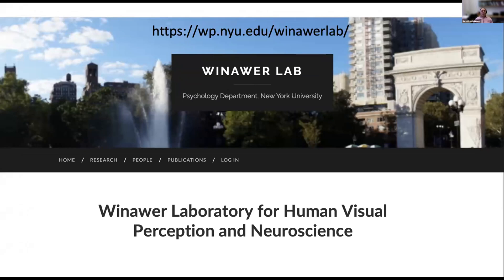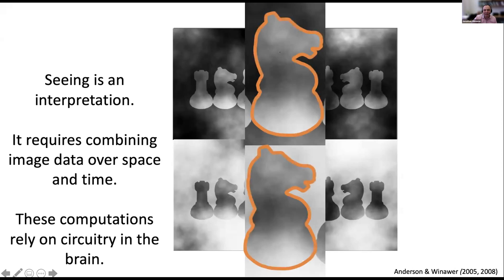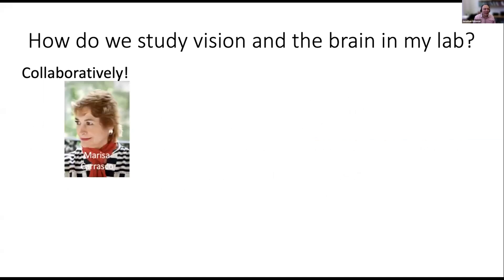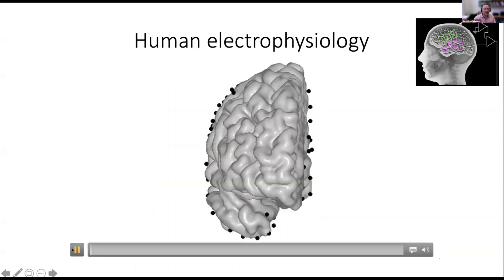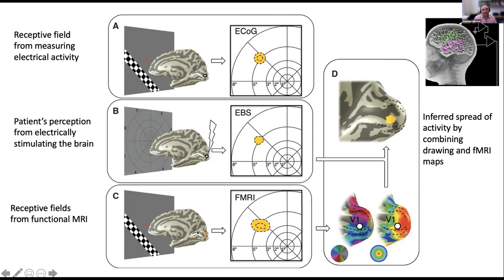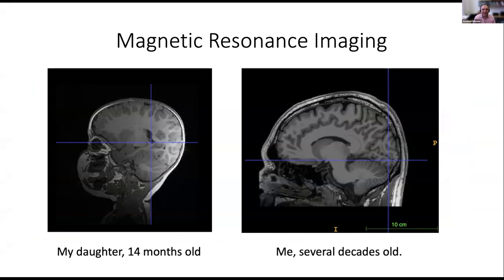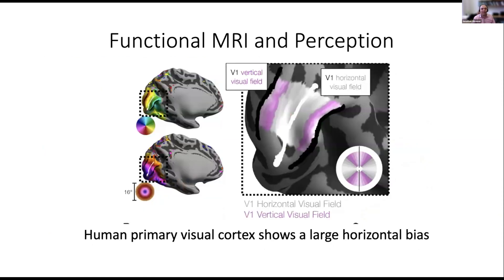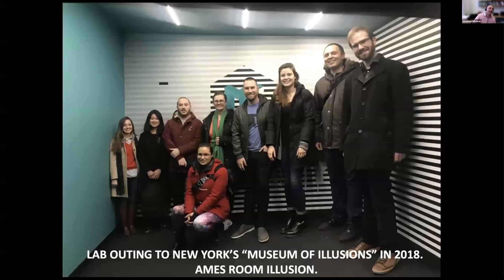LEARN ABOUT THE LABS: Jonathan Winawer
Dr. Jonathan Winawer
Winawer Laboratory for Human Visual Perception and Neuroscience